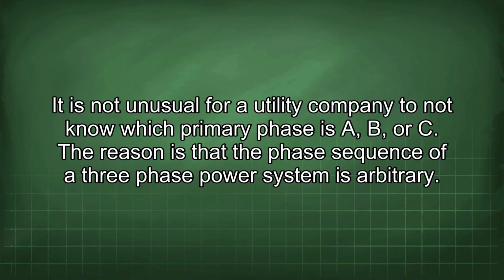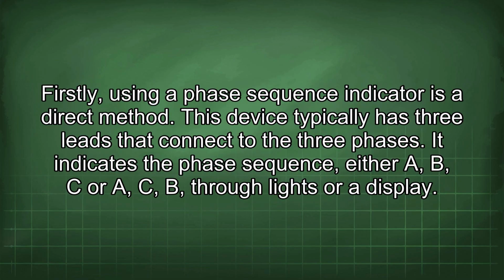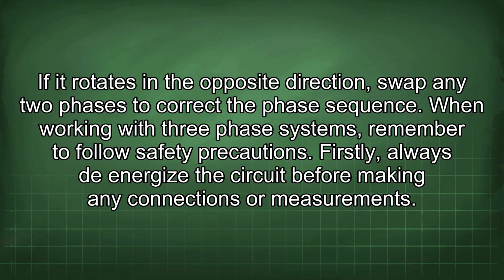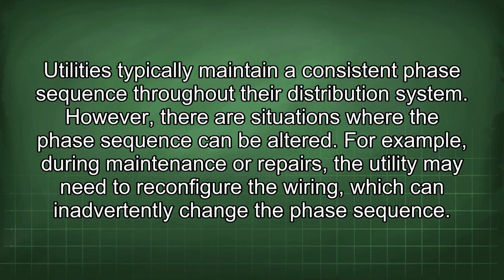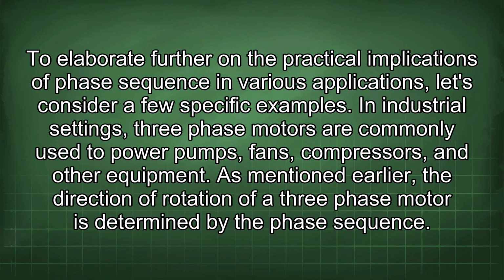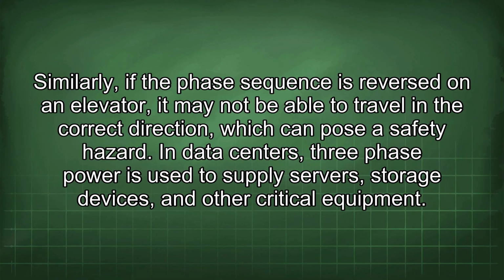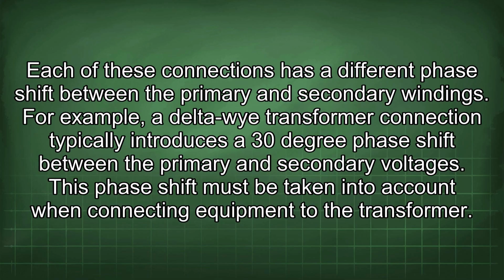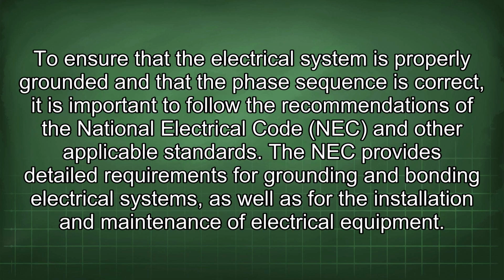Utility Phase Identification Not Knowing A B C Phases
It's not unusual for utility companies to lack specific primary phase A, B, C knowledge. Phase sequence is arbitrary unless related to grounding or transformer wiring. Always verify phase sequence before connecting equipment to prevent malfunctions or damage.